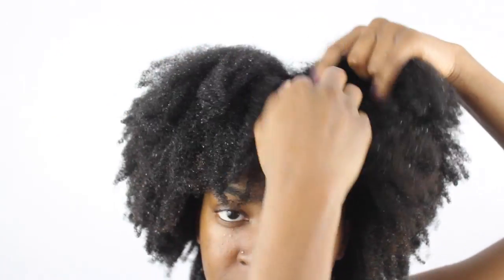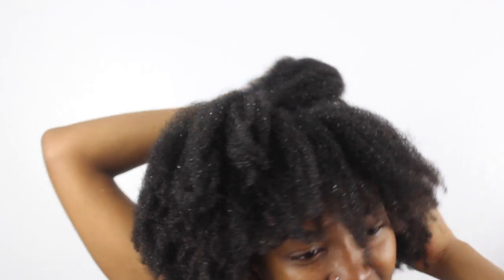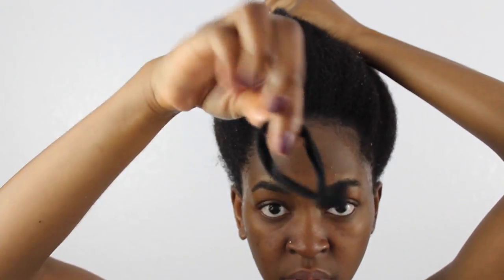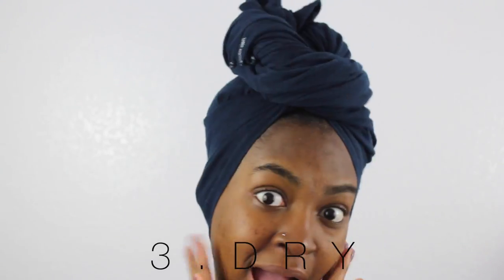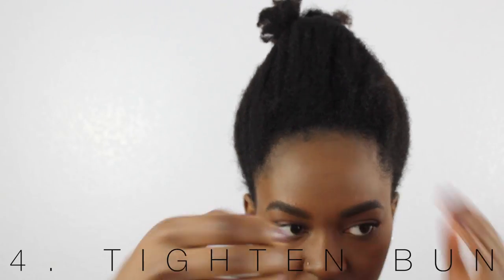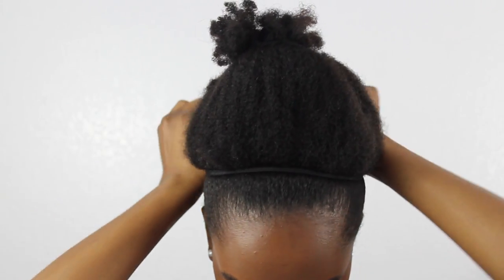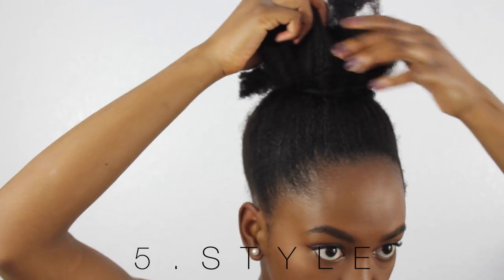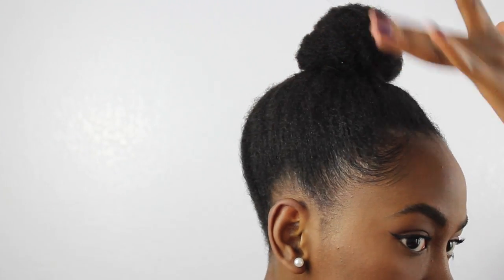HOW TO | The 5 Second Top Knot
Hello everyone! Hope you find this video helpful.